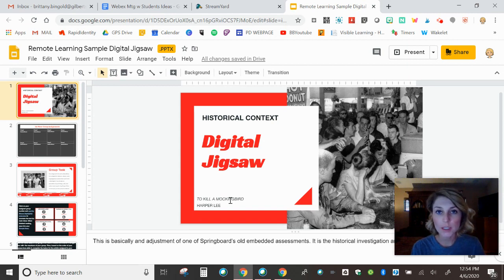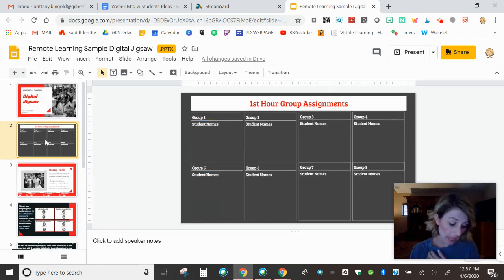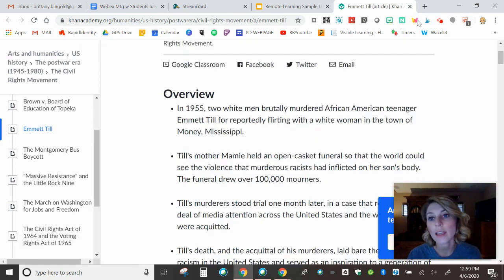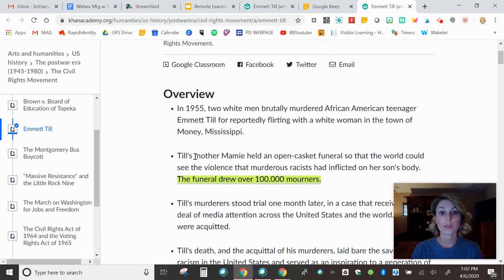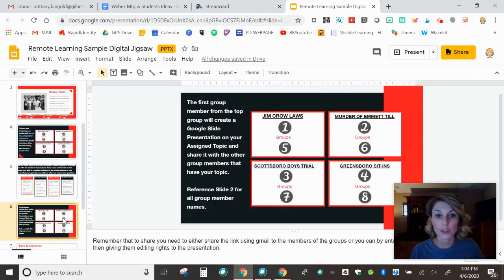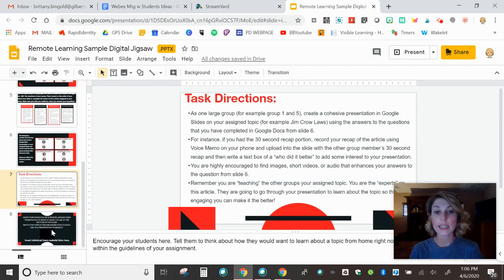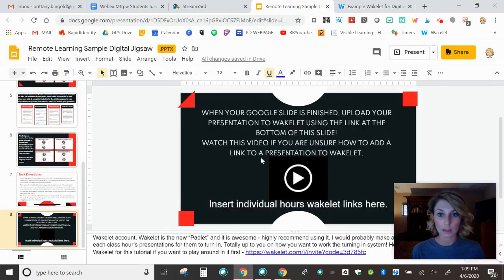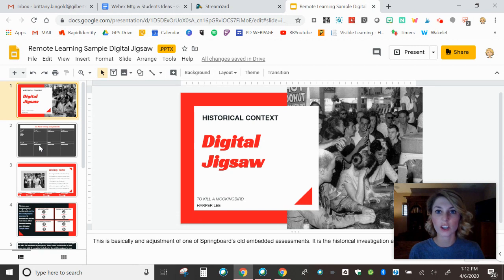How to do a Digital Jigsaw for Remote Learning